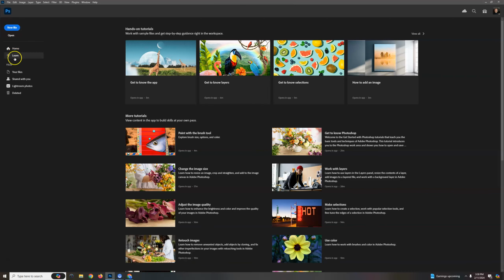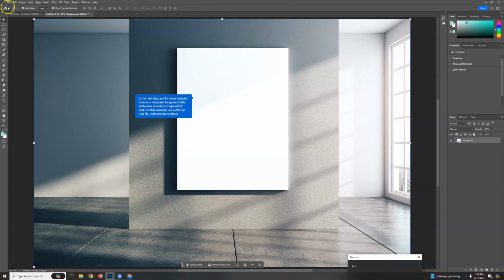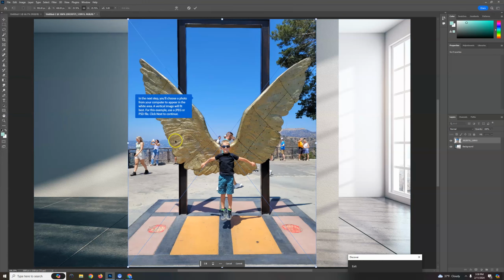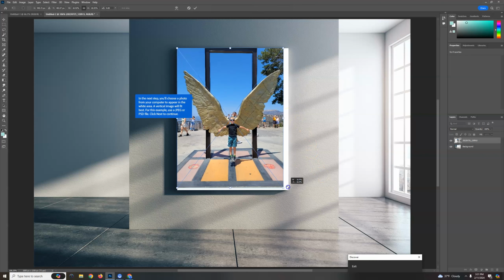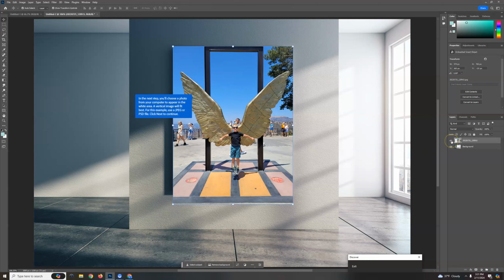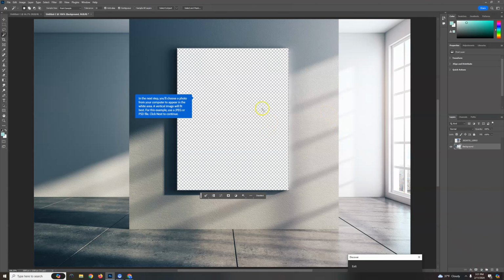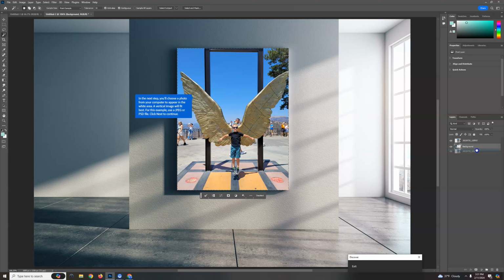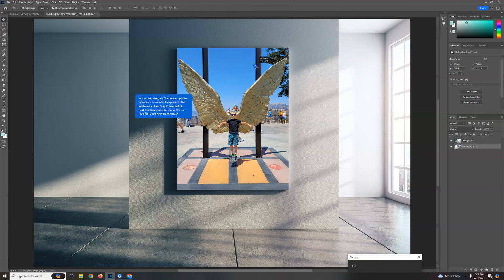How to Insert Images into Photoshop - Adobe Photoshop 2024 Basic Introduction Tutorials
This video will get you started with Adobe Photoshop. This is 4 of 4 introductory tutorials.